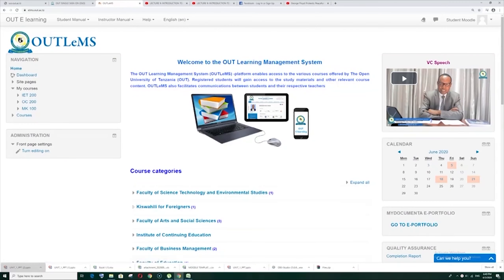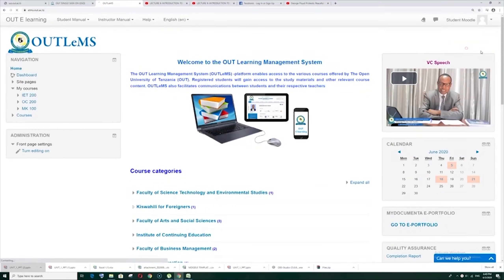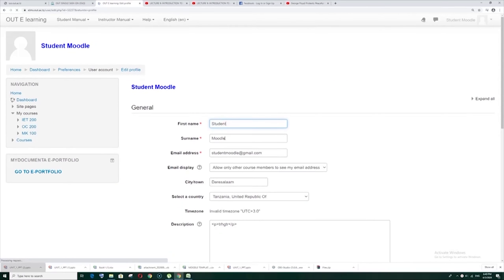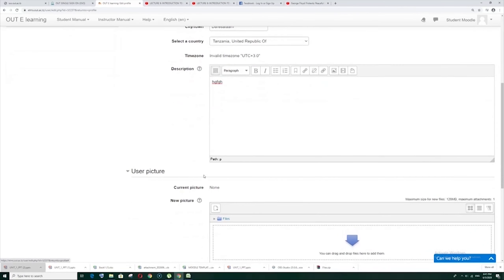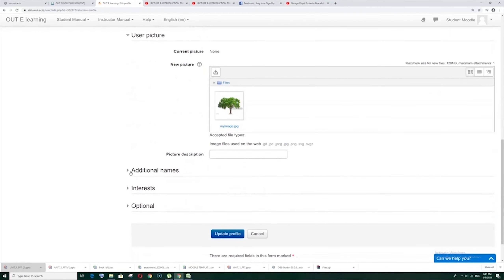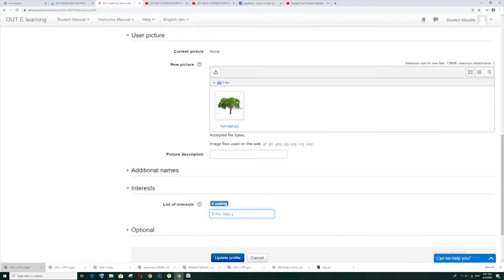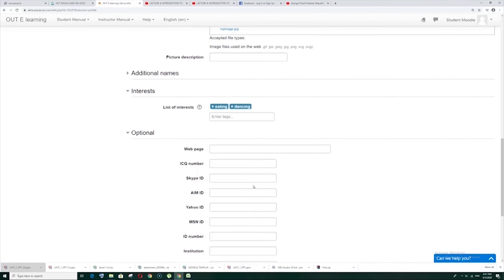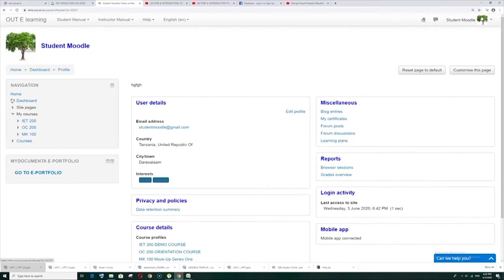Moodle profile edit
How to edit your moodle profile